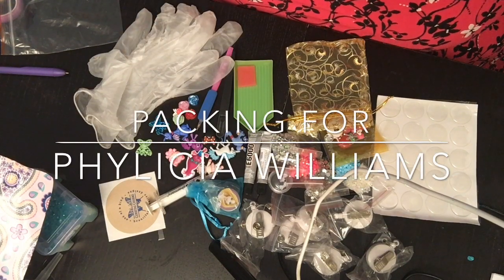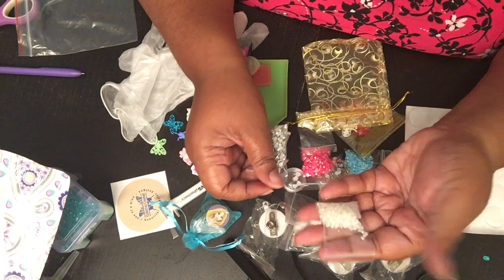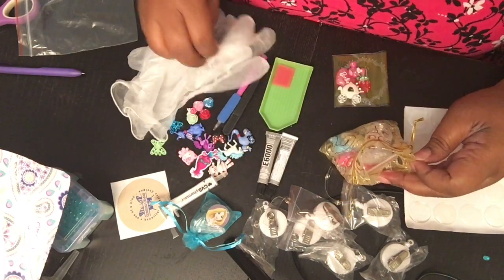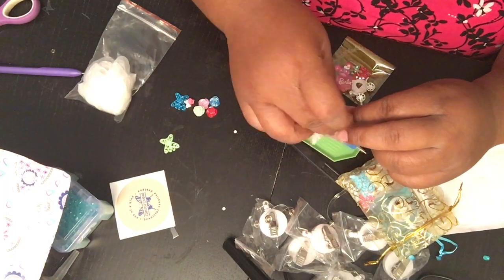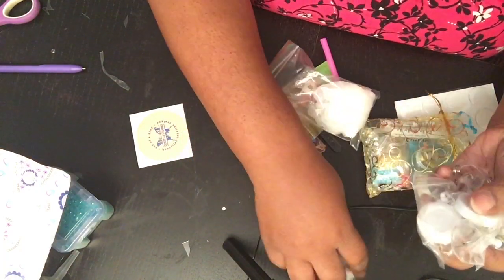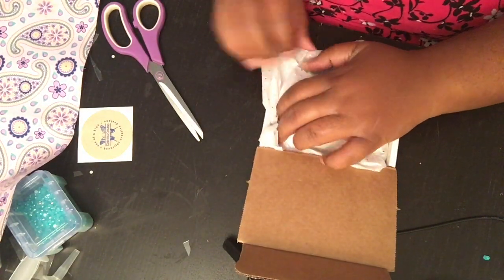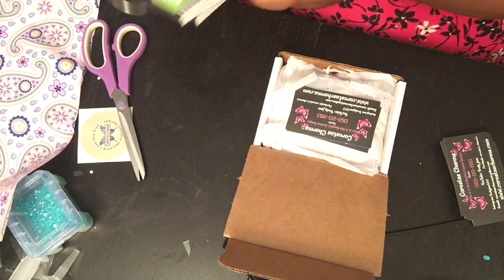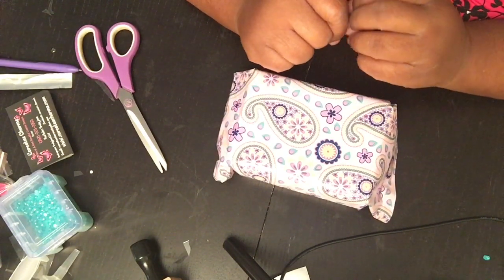Badge Kit Box Packing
Jammie
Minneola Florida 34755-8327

Instagram. TrulyJam 1213
Jammthomas

Facebook.  Jammie Thomas
Coresta’s charm’s

Website.  Corestascharms.com to order